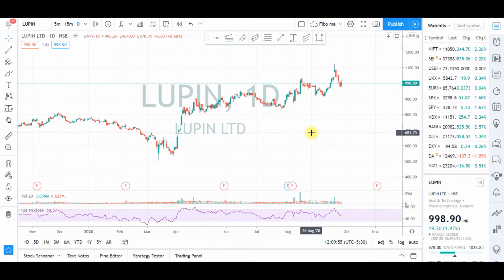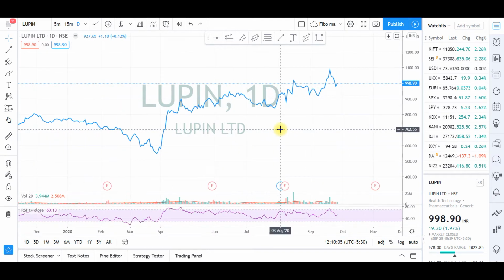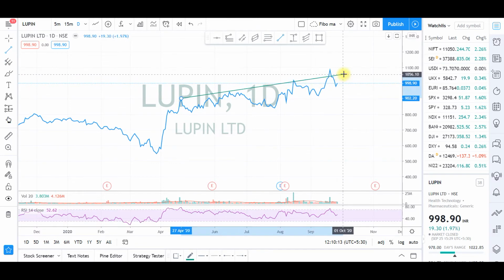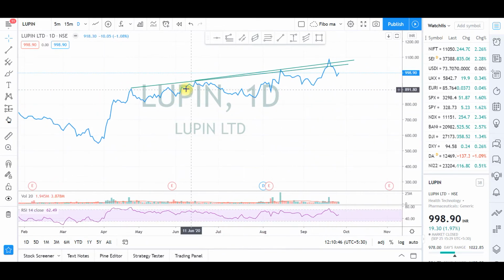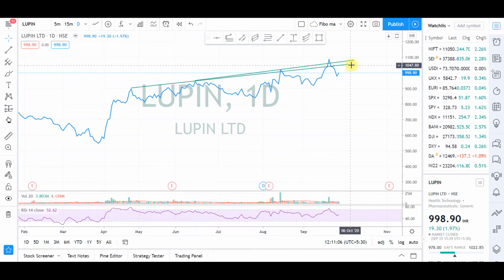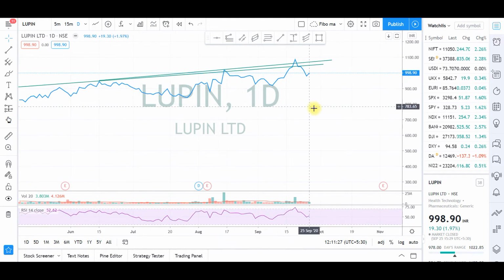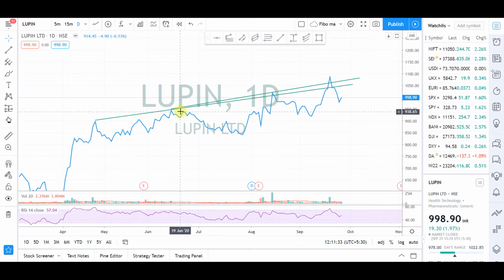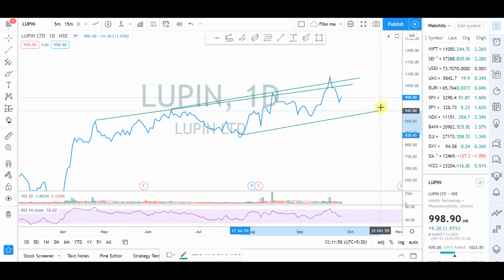Price Action- Part 4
Do visit our Telegram Channel